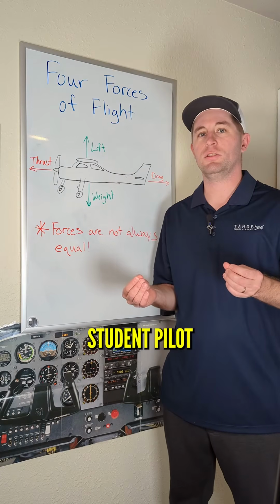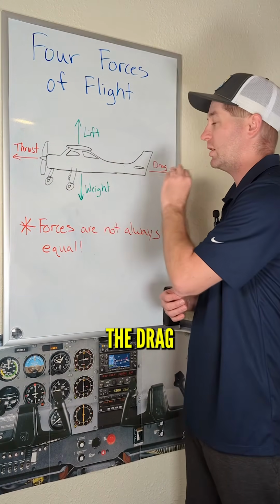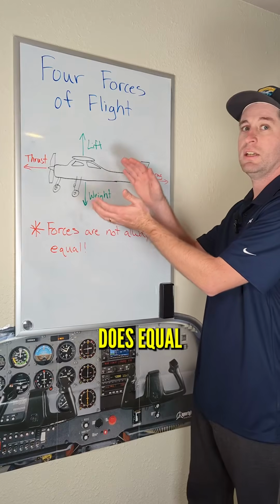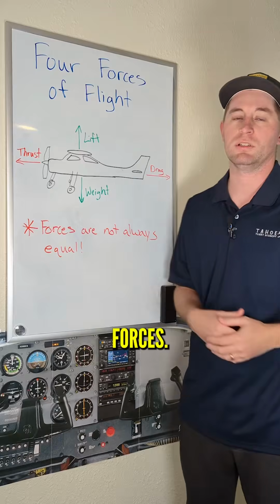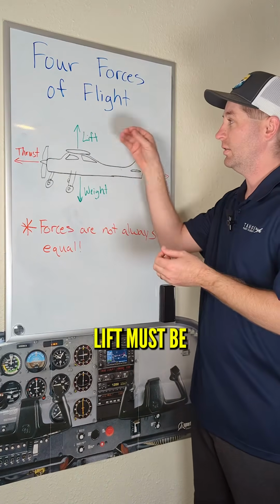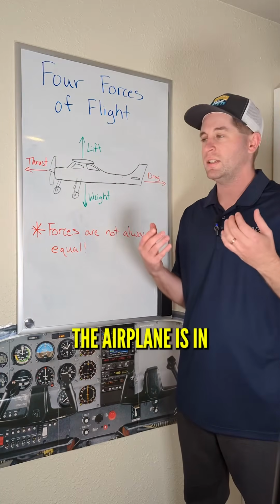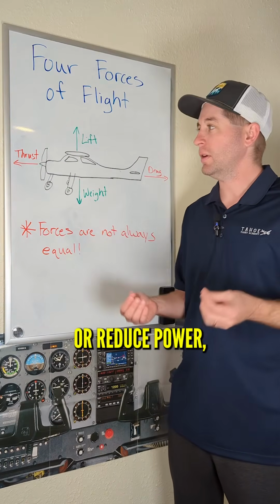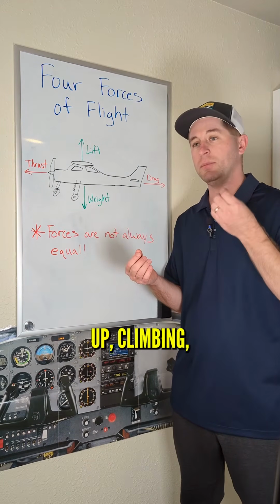Four forces of flight